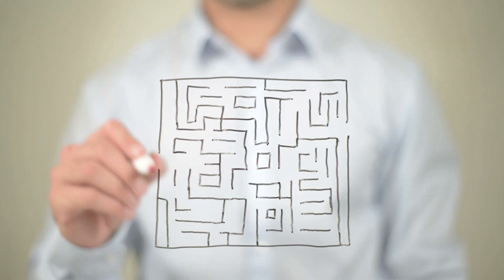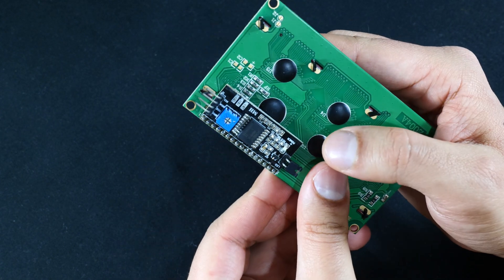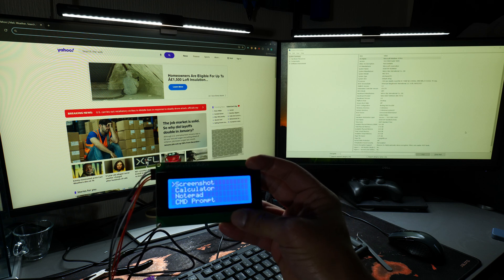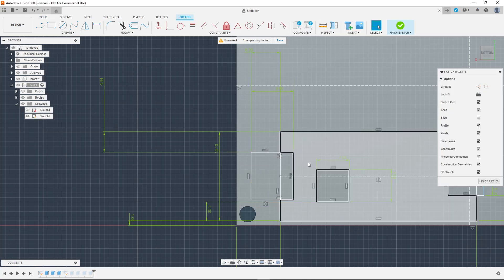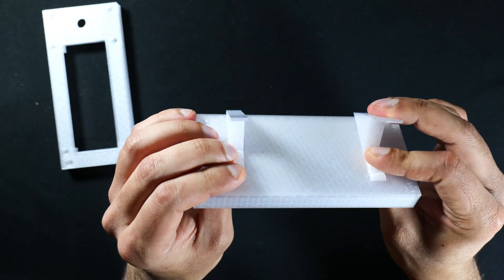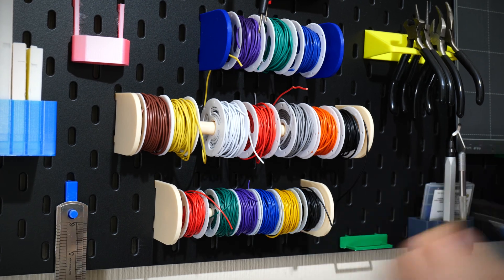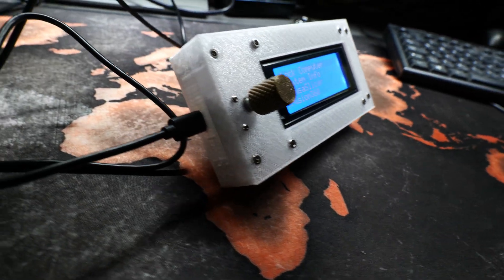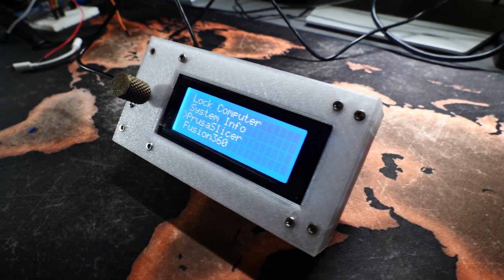I Love Shortcuts So I Made This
Hi guys,

In this video, I'll be showcasing all the steps I went through to make a Shortcut Scroller - a little desktop accessory that helps you quickly go through all you favorite shortcuts and programs with ease.

00.00 - Intro
00.32 - Discussing the sketch and components
02.29 - Initial testing and prototyping
04.21 - CAD
05.56 - Flopped assembly
09.15 - Second attempt at assembly
11.19 - Demo and outro